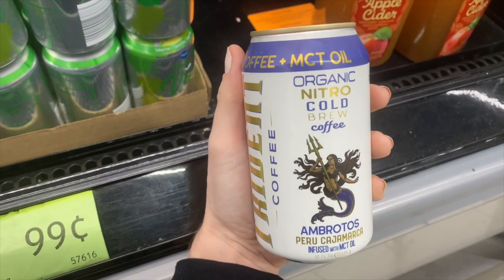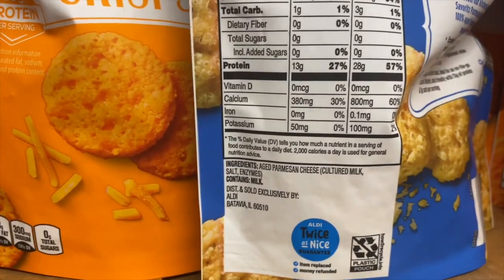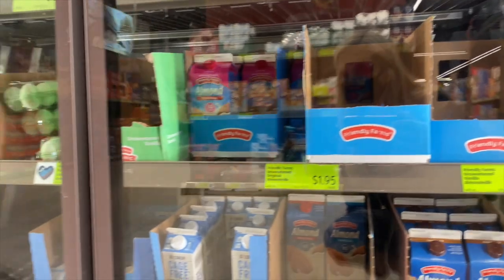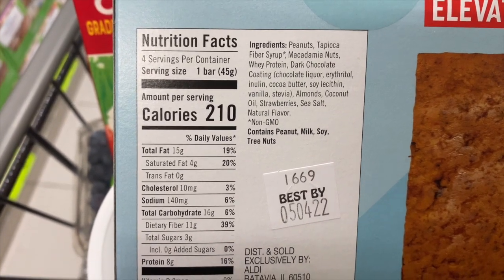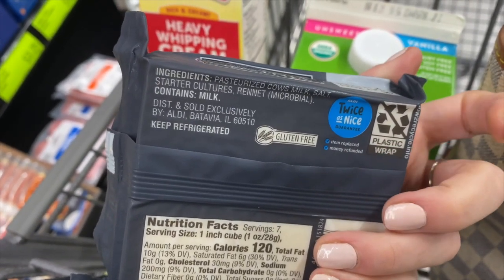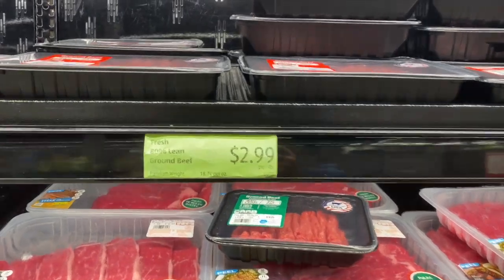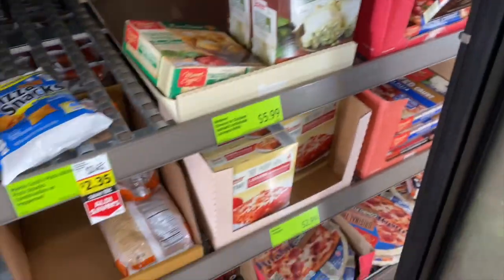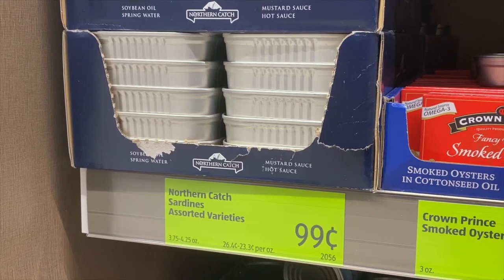Keto at Aldi | Shop with Me | Keto on a Budget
Come along for the ride as I go through the aisles of Aldi and point out some great KETO finds, along with some that maybe you should avoid! Marketing can be tricky! Keto on a budget!

Register for my *FREE* Training! Learn how to end the cycle of yo-yo dieting for GOOD:

Want to work with me as your Nutrition Coach, or see if we would be a good fit?

For Nutrition Coaching that changes your lifestyle and ends Yo-Yo Dieting for good, head
Other Videos you may enjoy like this:

PRODUCTS I LOVE THAT YOU CAN SAVE ON:

Looking for AMAZING gear for your Peloton hack or cycling in general? Marque Cycling has got you:
Indoor Cycling Gear
CODE: SAMMARQUE15 saves you 15% on their site!

1Up Nutrition Code "SAMANTHASOUZA" saves you 20%

Codeage Supplements: (I use their collagen and liver supps) Code "Samantha10" saves you $$$

KetoBakingCo Keto Granola Code "SSOUZA15"

MAGICSPOON Keto Cereal Code "SAMANTHA"

EVOLVE Keto Meal Delivery Use code "SAMANTHA"

Products Frequently Mentioned:
Meal Prep Containers
Waffle Maker
General Food Scale
Perfect Portions Macro Food Scale
Veggie Spiralizer
Ninja Blender
Air Fryer